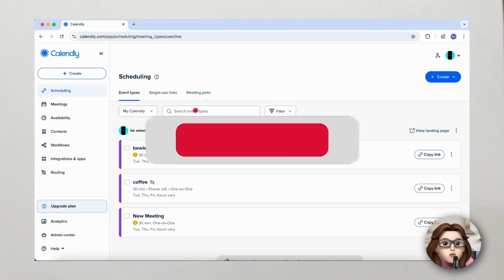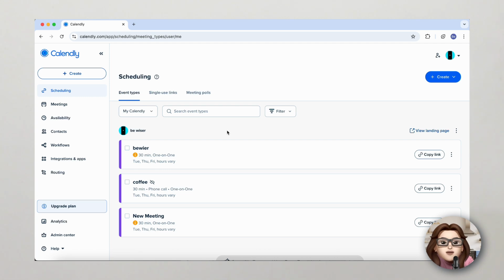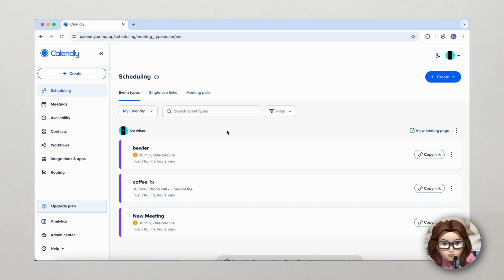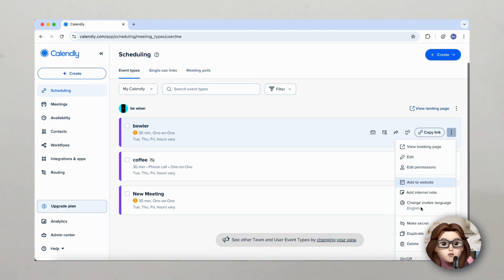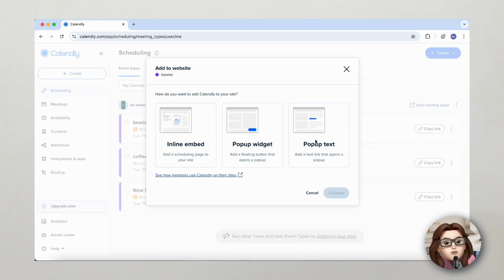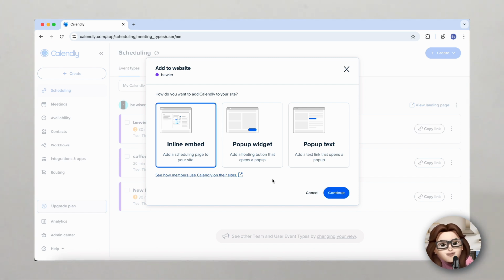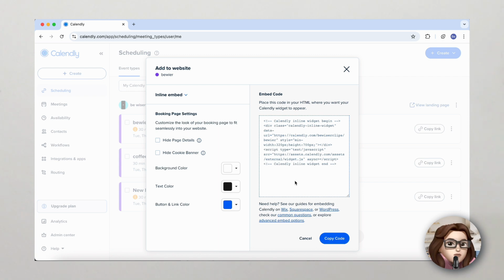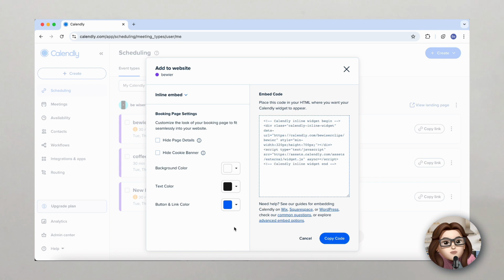How to Find Calendly Embed Code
In this tutorial, you’ll learn how to find the Calendly embed code so you can easily add your scheduling events to your website, blog, or online platform. Embedding Calendly directly on your site makes it convenient for clients, customers, or team members to book meetings without leaving your page.

Calendly is one of the most popular scheduling tools for professionals, businesses, and freelancers. While sharing a simple link works, embedding your Calendly event improves user experience and increases the likelihood of bookings. This guide will show you exactly where to locate the embed code and how to use it effectively.

✅ What You’ll Learn in This Video:

How to log in to your Calendly account and navigate to the right event

Steps to access the embed code for your event or scheduling page

Different embed options, including inline embed, popup widget, and popup text

Tips for adding the embed code to your website or blog platform

How to test your embedded Calendly to ensure it works correctly

Allows clients to book appointments directly from your site

Improves professionalism and streamlines your scheduling process

Increases engagement by keeping visitors on your website

Works seamlessly with multiple platforms like WordPress, Wix, Squarespace, or custom HTML pages

For example, instead of sending clients to a separate link, you can embed your Calendly scheduling page directly on your contact page. Visitors can see available times and book a meeting instantly, improving convenience and your chances of getting booked.

By the end of this tutorial, you’ll be able to confidently find and use your Calendly embed code, making your website more interactive and user-friendly.

💬 Got questions about embedding Calendly? Drop them in the comments below, and I’ll help you out!

This video shows you How to Find Calendly Embed Code Easily! Watch this Video till the end to learn How to Find Calendly Embed Code.

Were you able to figure out How to Find Calendly Embed Code? Share this with your friends who want How to Find Calendly Embed Code.

Problem Solved in this Video-:

What Do you Think of How to Find Calendly Embed Code?